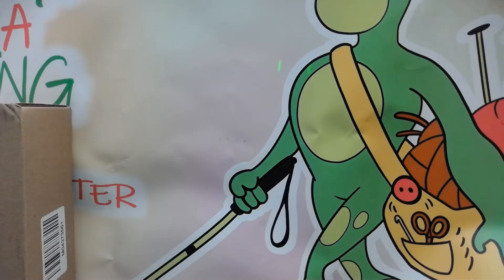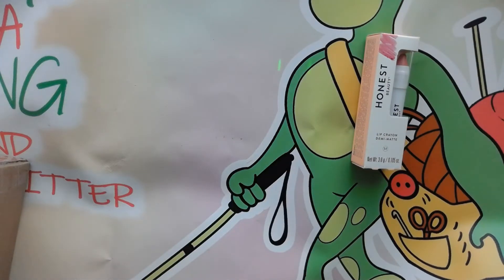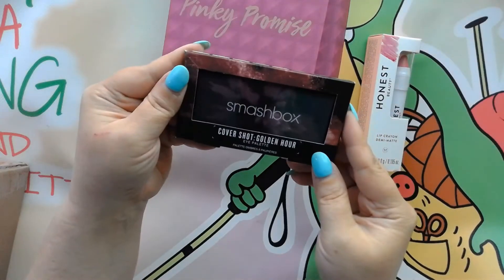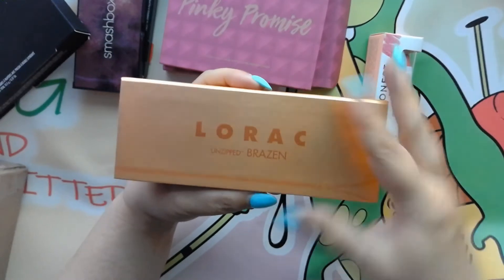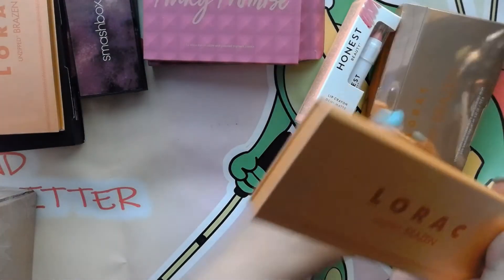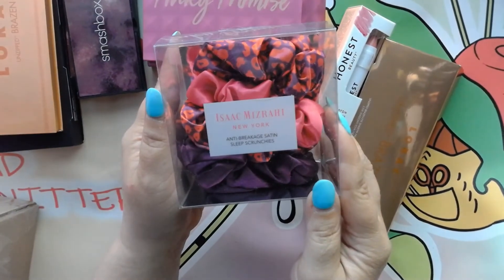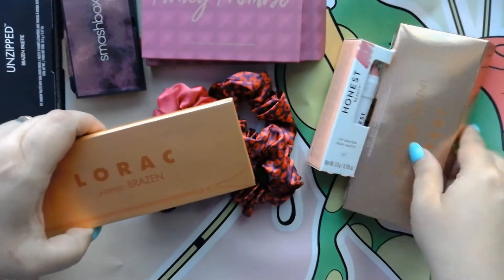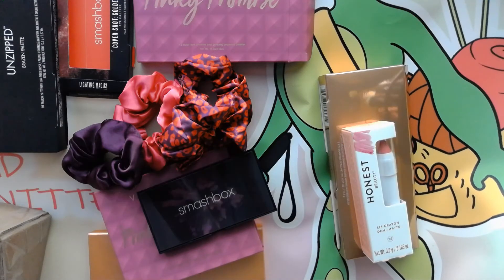Boxycharm Popup Haul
NON MONETARY WAYS TO CONTRIBUTE ARE:
(1) RUN MY MONETIZATION CONTRIBUTION PLAYLIST IN AN EXTRA TAB IN BACKGROUND, PLEASE BE SURE TO NOT MUTE.
(2) PLEASE DON'T SKIP ADS

FROGS
TADPOLES
Bachi Babbles
Sandra Deatherage
EGGS
Minister of Music Terrence Trower
Kim's Crochet&Knits
Sparkle's Hope Chest
Politics As Usual
Susan M
Miss King Pin
Pusheen
Courtney Caldwell
Celestial Rogue
Crystalynn Sky
Edna Forshaw
Sandra Tester
Linda Simpson
Kristie's Kreations
Joe's Bowling, Sports, Ministry Talks TV
Crochet Nana a.k.a. Michelle
Luto ni Sexy

HAPPY MAIL
Froggywentaknitting

SOCIALMEDIA
Instagram Froggywentaknitting
Facebook Froggywentaknitting